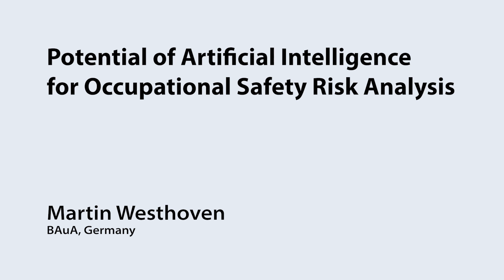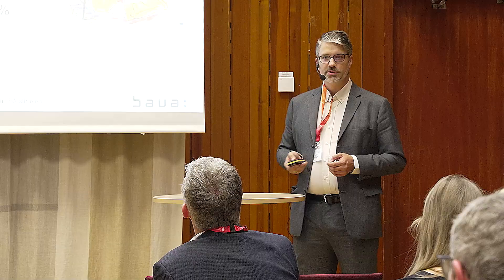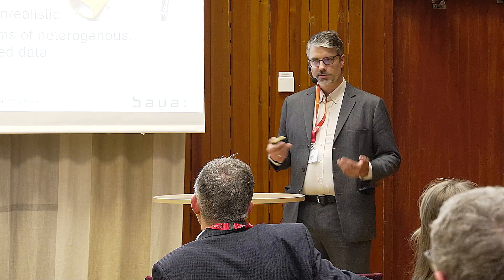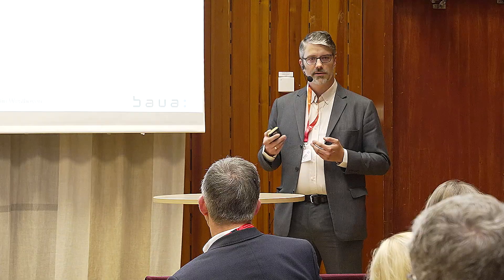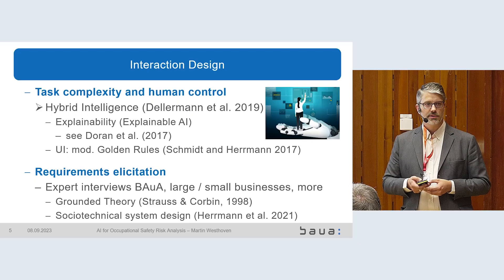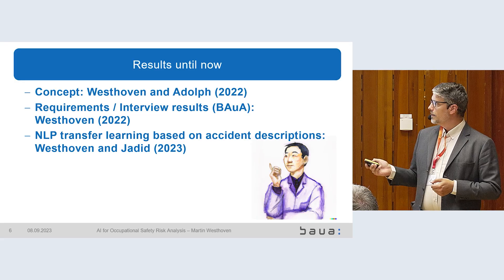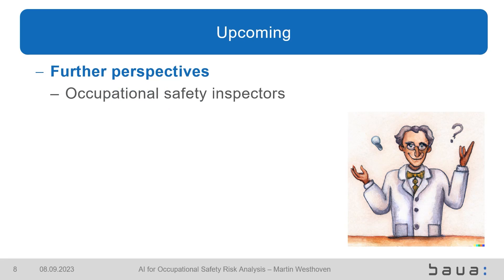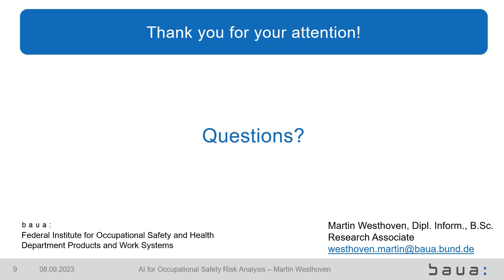PEROSH 5th Research Conference & Anniversary event Stockholm 2023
Day 3_Anticipating future questions_I1
Potentials of Artificial Intelligence for Occupational Safety Risk Analysis
Martin Westhoven (BAuA)